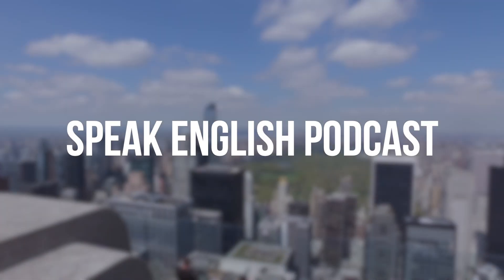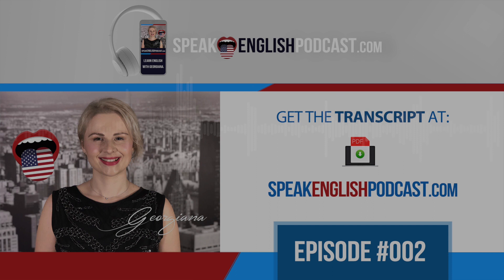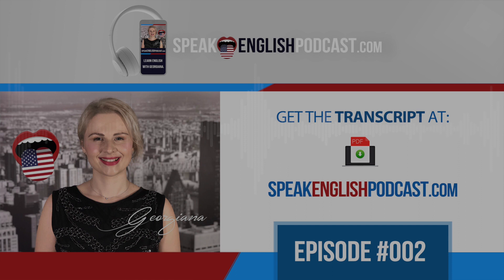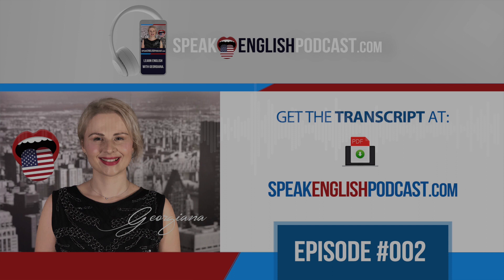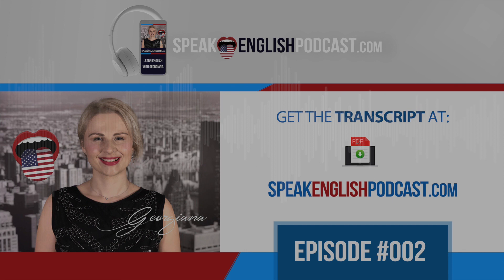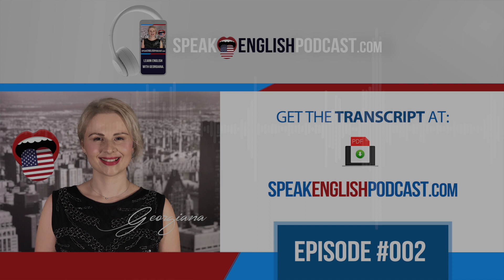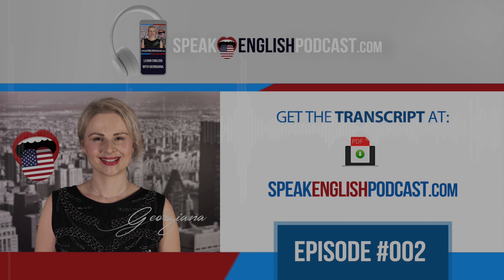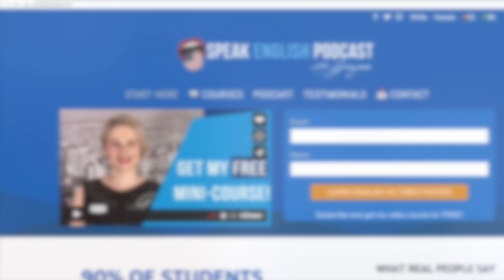002 Differences between American and British accents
Hi everyone!

I’m Georgiana, founder of SpeakEnglishPodcast.com. My mission is to help YOU to speak English fluently.

 In this episode:

• I’ll talk about why is the American accent is so different from the British accent.

• After that, I’ll use the Question and Answer technique for helping you develop your speaking skills.

In the eighteenth century, American and British pronunciations were pretty similar.

Remember that the British Empire colonized America.

Many immigrants traveled to America to start a new life.

So, a fair question is:

Why are American and British pronunciation so different nowadays?

Well, there are many theories, but here’s a reasonable one:

I know that may come as a surprize to you, It’s actually the standard British accent that has radically changed in the past two centuries. However, the American accent has remained almost identical.

So, what happened? A little bit of history can help us. At the time the British accent started to change, the industrial revolution began. That means that many families became wealthy in a short period.

The upper-class society did not welcome those families, although they had a lot of money.

Therefore, newly wealthy families tried to distinguish themselves from the other lower classes. One way to achieve that was to change the way they spoke. They tried to sound more sophisticated, more elegant.

So, new tutors and experts on pronunciation offered their services to the newly affluent people. New guidelines and pronunciation dictionaries were written. This new way of speaking became standardized – it’s called “Received Pronunciation” – and it spread all over the country.
Speak English Now Podcast with Georgiana